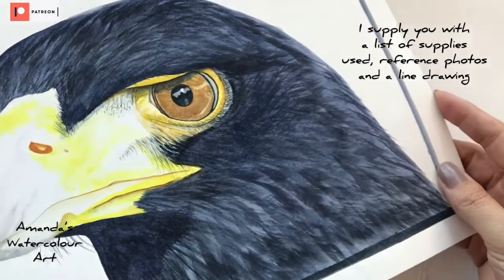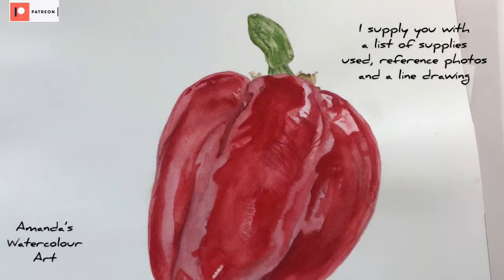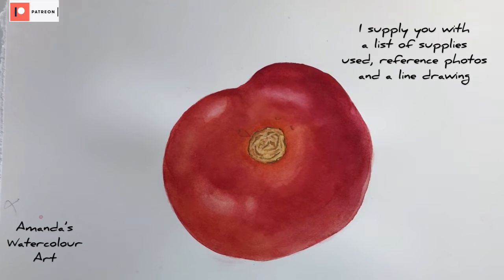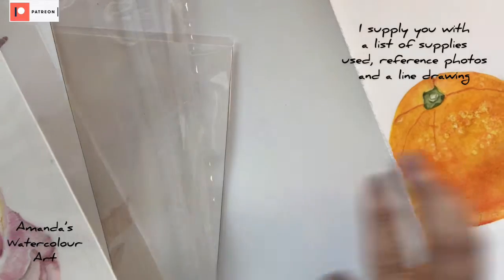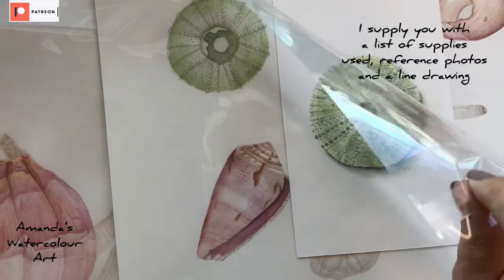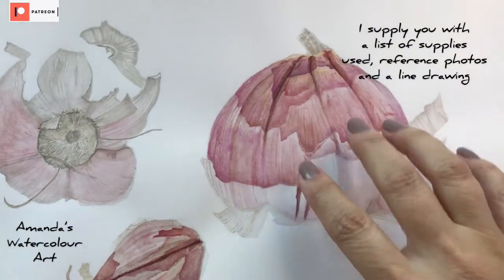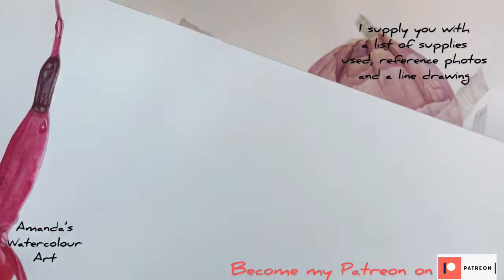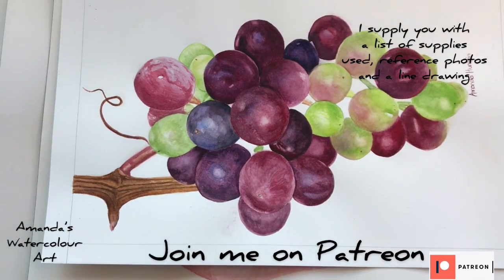Join me on Patreon for fun watercolour tutorials- I show you how to start your journey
Quick short video of what my Patreon Channel is all about...

Tutorials I am planning to paint in the future… & tutorials we already painted.

If you want to know more or if you like this style of painting you can become a member for as little as $6 to $8 on Patreon, click on the link below for more information on Patreon. I am in the process of adding a VIP tier to Patreon. On this tier I will provide personal feedback once a month to each VIP Patron. This will be a personalised video from me.
One watercolour study / tutorial will be uploaded each month.

 Copyright - My videos are copy protected.

XX Amanda

© Copyright - My videos are copyright protected.